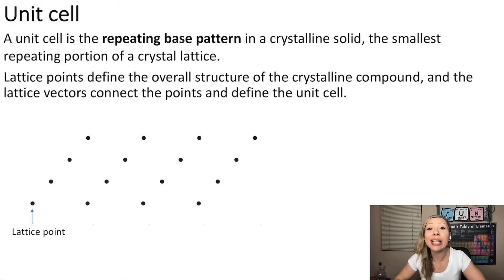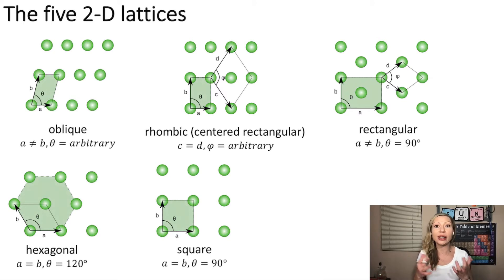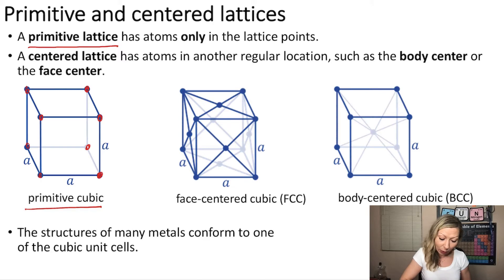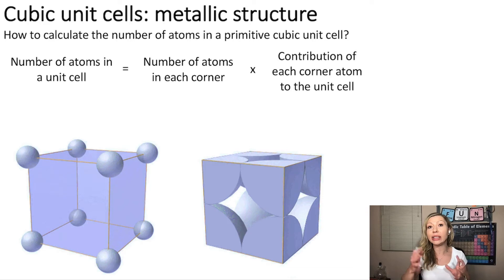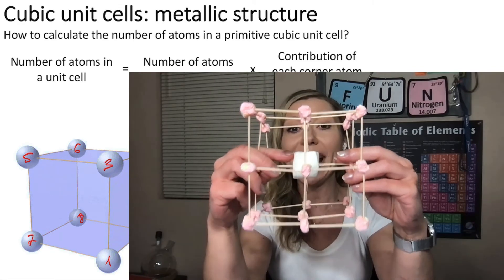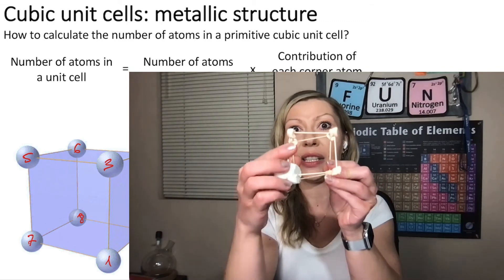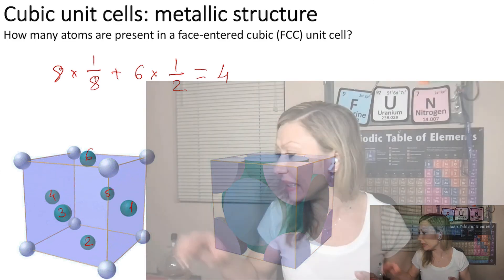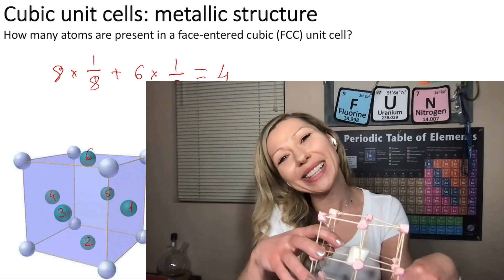What is a Unit Cell? How to Find the Number of Atoms in a Cubic Unit Cell?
Let's learn what is a unit cell in 2D and 3D! Learn about the primitive, body-centered and face-centered cubic unit cells using marshmallows structures :)